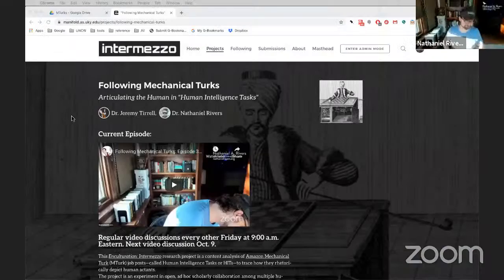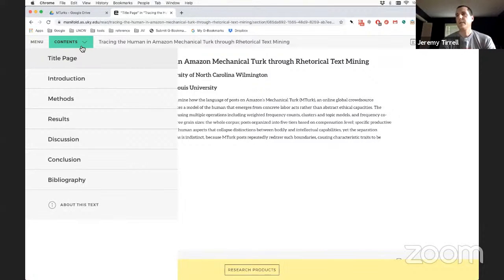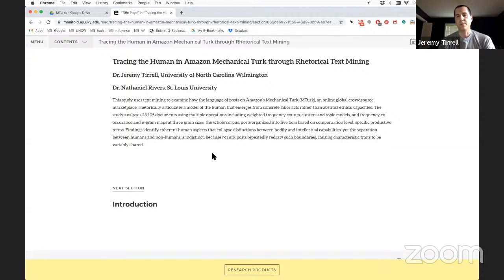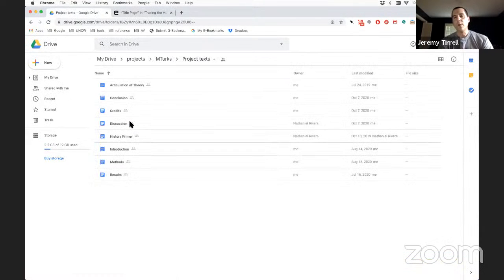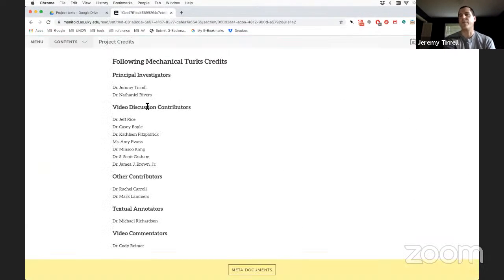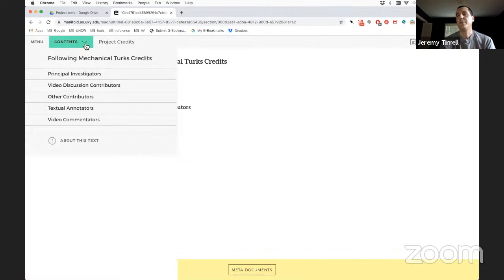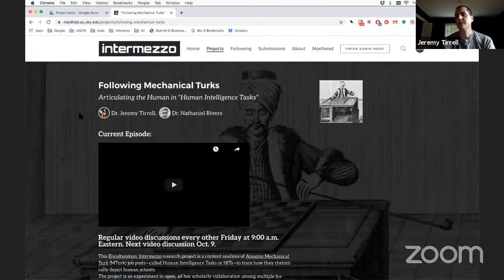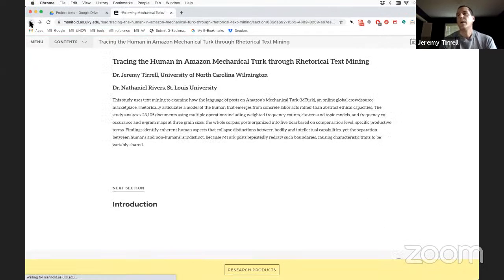Following Mechanical Turks: Episode 33 (10-9-20)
Part of the "Following Mechanical Turks" project